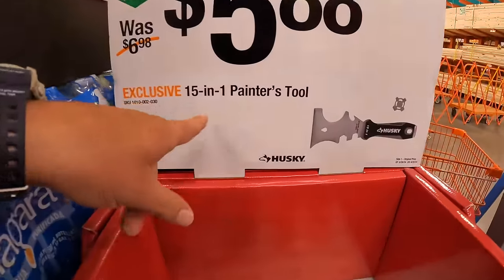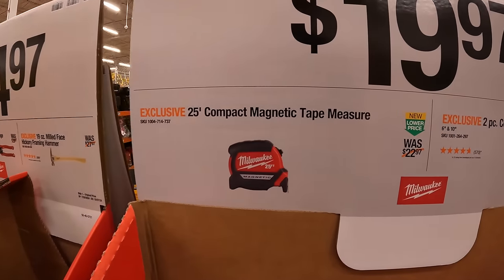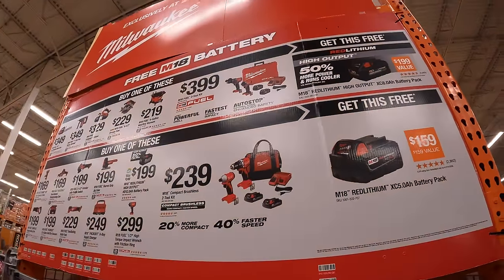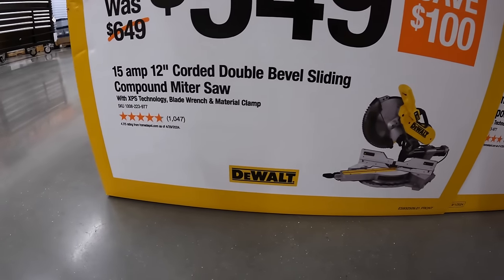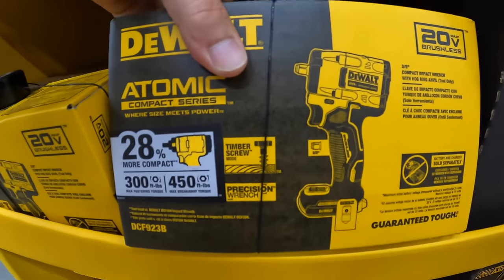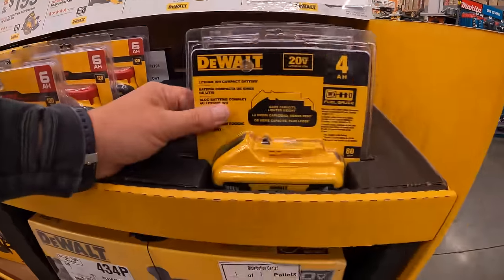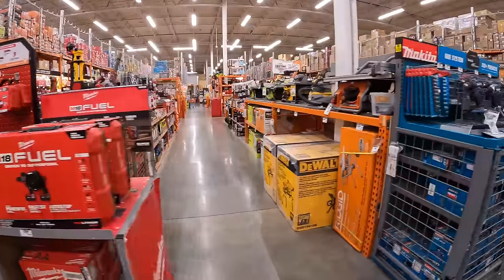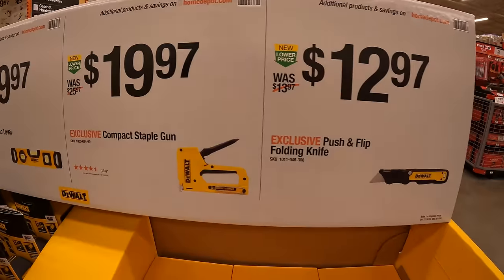NEW Milwaukee sales at Home Depot!!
SALES AS LOW AS 20 CENTS AT HOME DEPOT!

I thank you for checking out this tool sale walk through. Lets find out how well these tools sales are and see what tool sales are best for you. These tool sales change all year around ang get better the closer we get to the end of the year.Have a great day and see you soon.